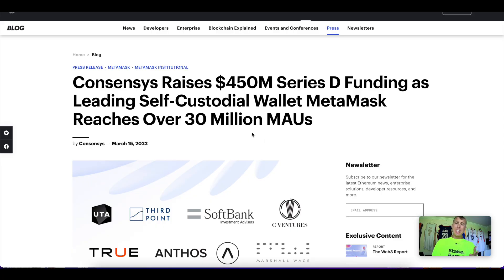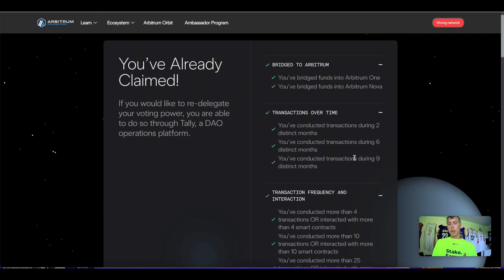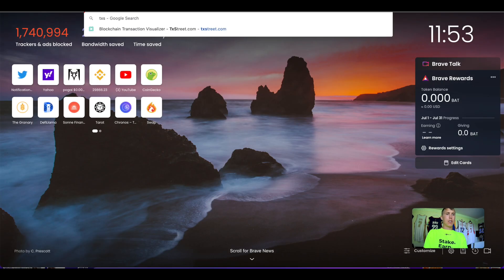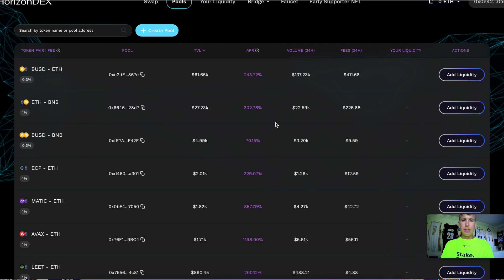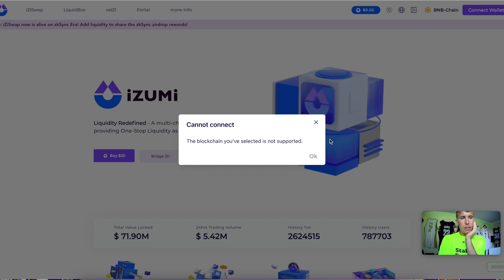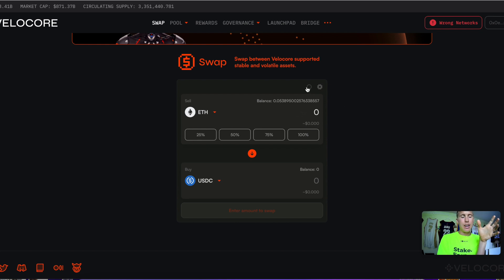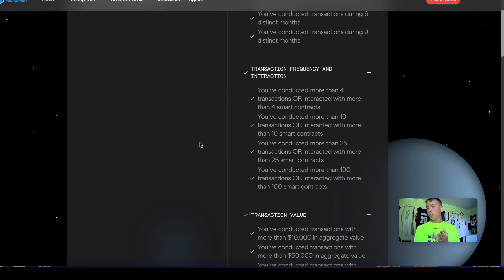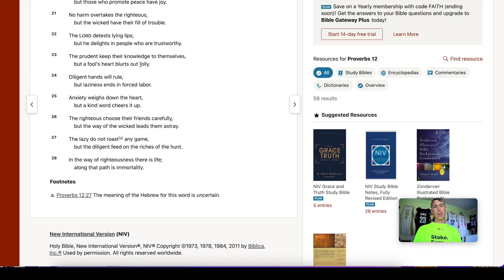Linea L2 Airdrop Guide (10,000$ potential)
The chain is congested so recommend using the highest setting for gas fees

To connect to Linea chain, connect to the bridge or horizondex and connect wallet. The chain will be automatically added

🌍SOCIAL MEDIA🌍

🔥 My Go to exchanges and Dex's

SCAM ALERTS I know you are popular but I will not send you my number or ask you for any money in any of the comments. if my comment does not have a black background it is not me.

cheers